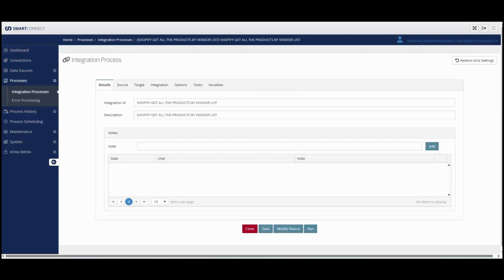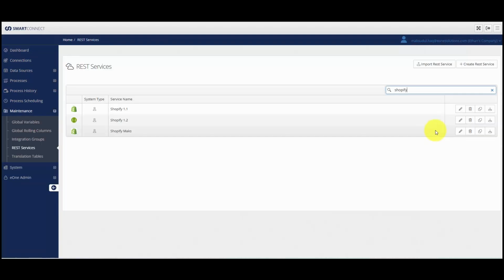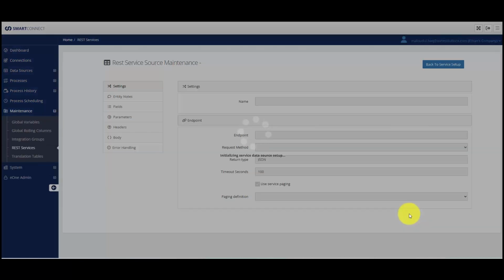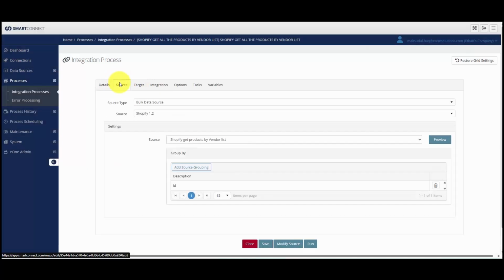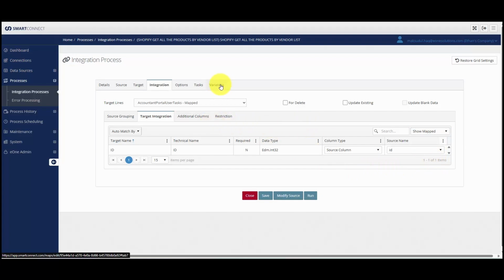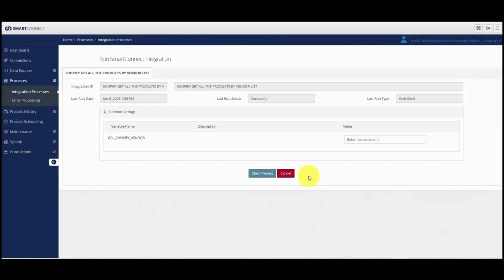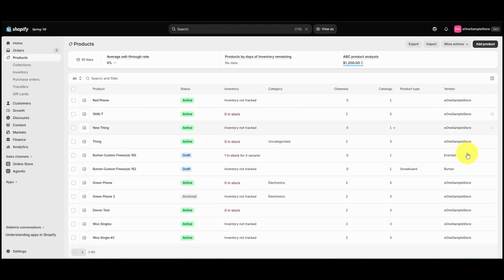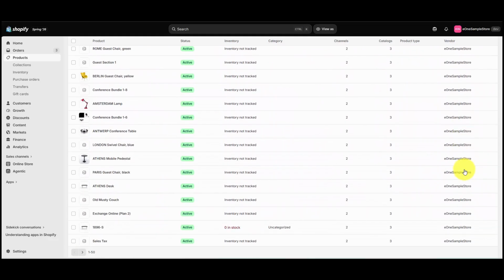How to Create a REST Bulk Query Data Source with Multiple Parameters in SmartConnect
In this video, you'll learn how to create a dynamic REST Bulk Query Data Source with multiple parameters in SmartConnect using Global Variables and REST variable placeholders.

You'll learn how to:
-Configure Global Variables and REST placeholders
-Build a reusable REST Bulk Query Data Source
-Use runtime parameters to filter data dynamically

This tutorial applies to both SmartConnect.com and SmartConnect 21. To read the help article that goes with this,